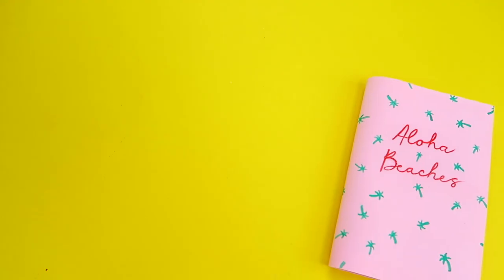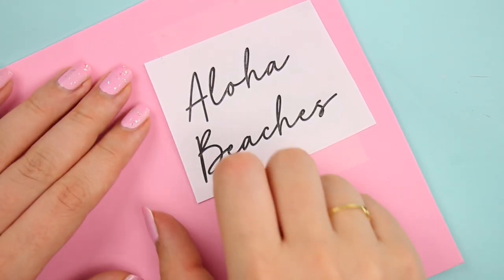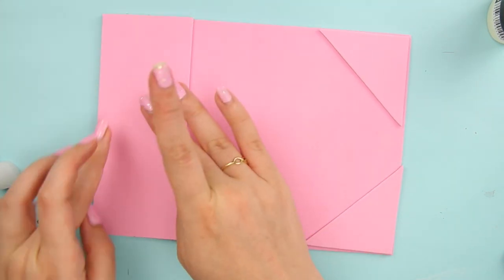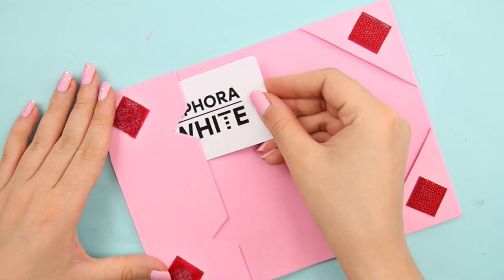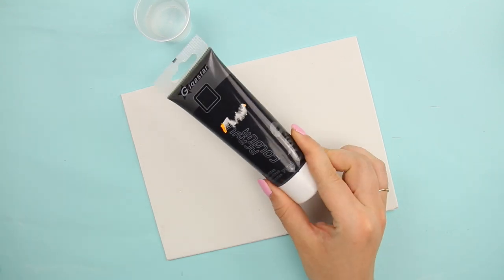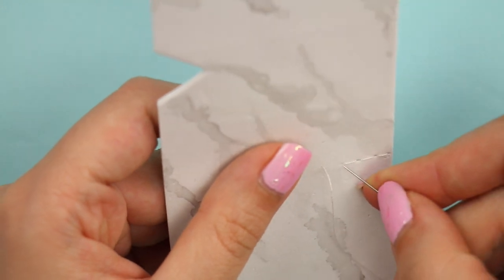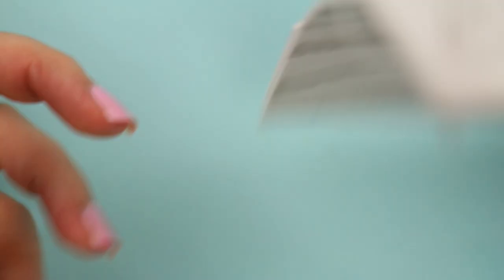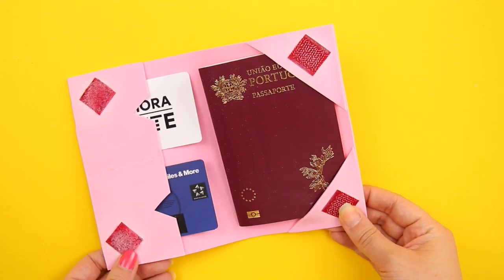DIY $1 TRAVEL WALLET | PINK & MARBLE Document / Passport Holder! ✈️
Create your very own custom travel wallet to keep all your documents and passport safe! Can you guess how I made them for only $1?

Wanna support me, AND get your items faster?
Try out Amazon Prime for FREE during 30 days!

Hello everybody! I'm Lily and my channel Lily Rose is mostly about DIY and nail art. I like to create videos with love and share amazing craft projects or easy nail designs for you to recreate at home!